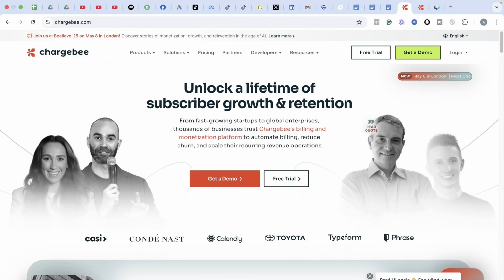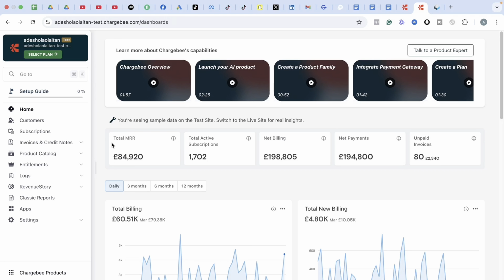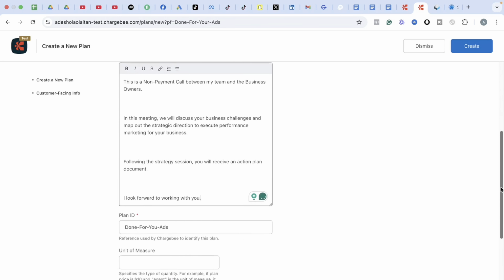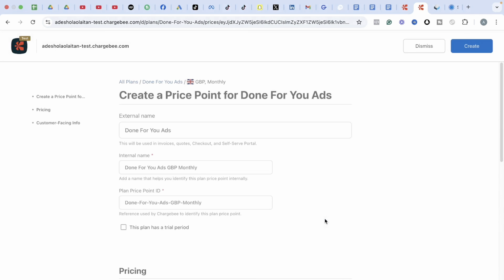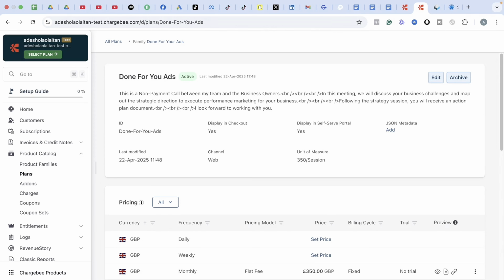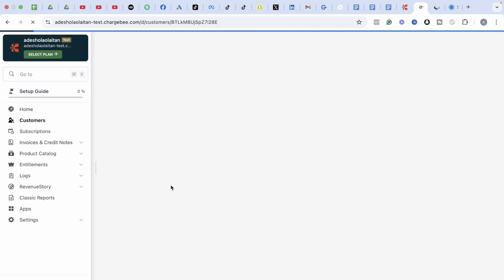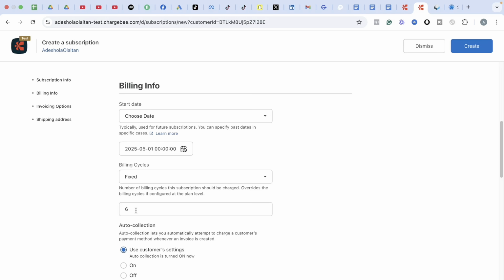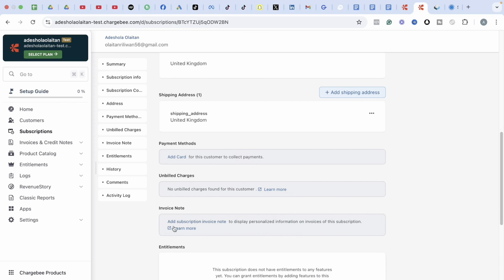How To Automate Subscription Payments With Chargebee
In this video, we’re diving deep into the world of automated subscription payments, tailored specifically for freelancers, business owners, and consultants. If you’re struggling with payment management and want to find a solution that automates the process while ensuring that you get paid on time, then you’ve landed in the right place!

🚀 In This Video, You’ll Learn:

- What is Chargebee? Understand the platform and its significance in the realm of subscription management.

- Getting Started with Chargebee: A step-by-step guide on how to set up your account and configure subscription plans.

- Automating Payments: Discover how to automate payment collection so you can focus on growing your business.

- Handling Recurring Invoices: Learn the best practices for managing recurring invoices and ensuring client satisfaction.

- Real-world Examples: We’ll share success stories from freelancers and businesses who have transformed their payment processes using Chargebee.

Whether you are a seasoned freelancer or just starting your path as a business owner, automating your subscription payments with Chargebee could save you valuable time and energy. Join us as we explore how you can streamline your billing processes, reduce manual errors, and enhance client relationships through effective payment automation.